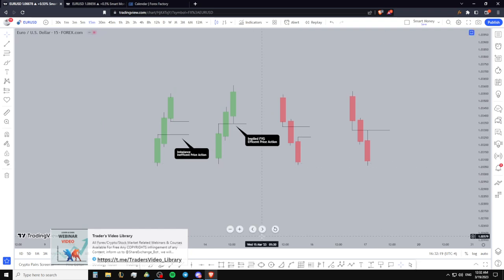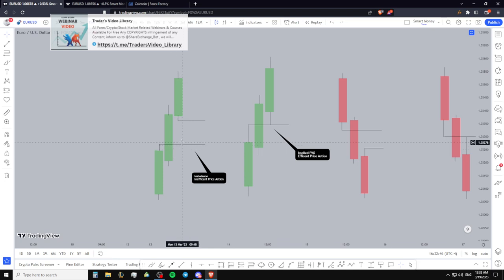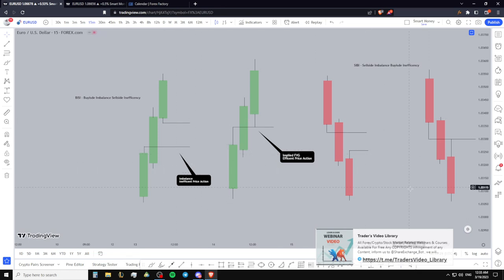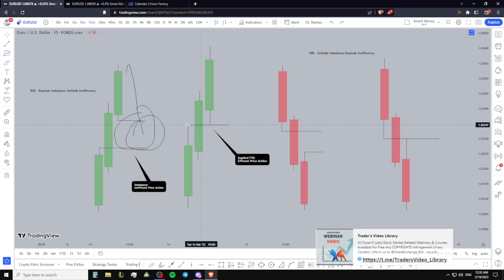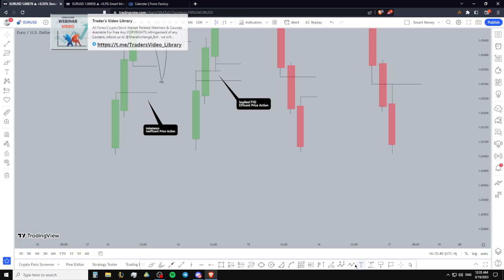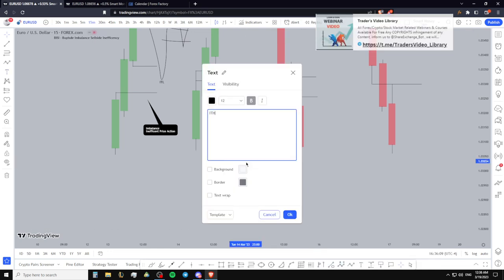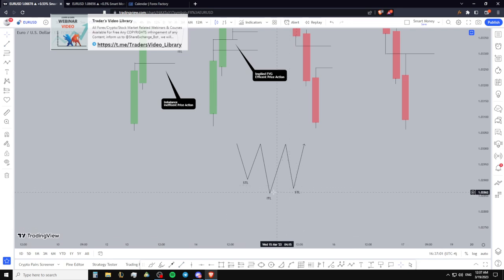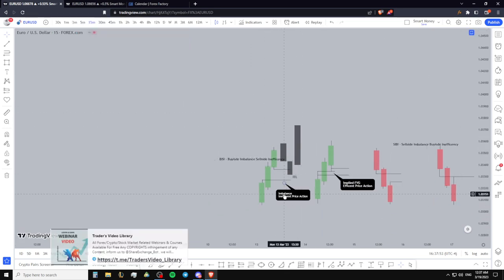Imbalances Simplified Pt 1: Uncovering Market Opportunities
Welcome to Trade Fanatic! 🌟 In this first installment of our Imbalances Simplified series, we explore the concept of market imbalances and how they can present lucrative trading opportunities. Understanding imbalances is crucial for traders looking to anticipate price movements and make informed trading decisions.

What You'll Learn:
What are Market Imbalances?: An introduction to market imbalances and their significance in trading.
Types of Imbalances: Exploring different types of imbalances and how they manifest in the market.
Identifying Imbalances: Techniques for spotting imbalances on your charts.
Impact on Price Action: Understanding how imbalances affect market movements and trader behavior.
Trading Strategies: Developing strategies to capitalize on market imbalances.
Real-World Examples: Practical examples and case studies to illustrate the application of imbalances in trading.
Why Watch?
Market imbalances offer valuable insights into potential price movements. This video provides a simplified approach to understanding and identifying imbalances, equipping you with the tools to integrate this knowledge into your trading strategy.